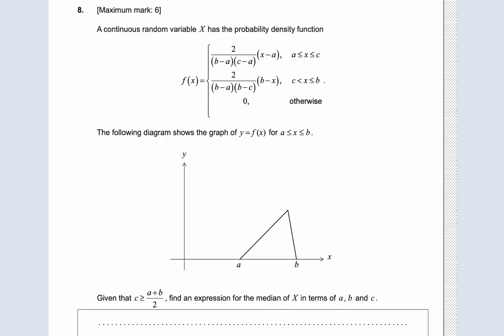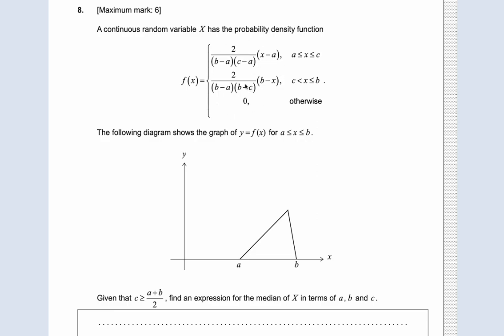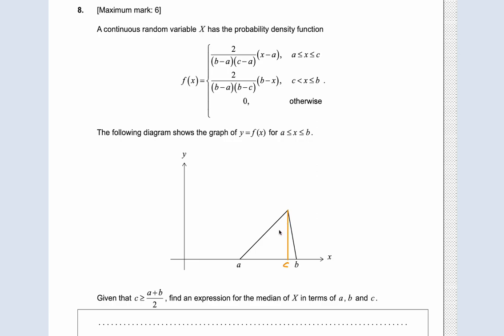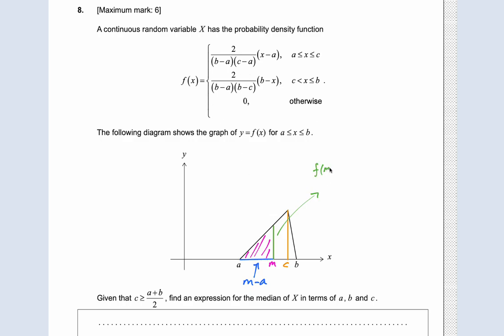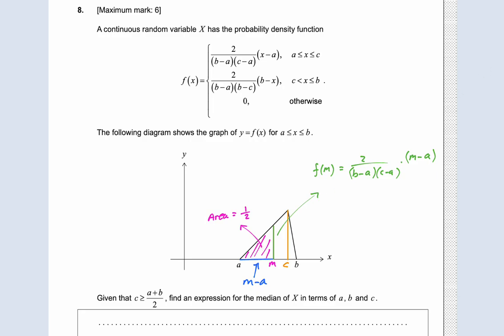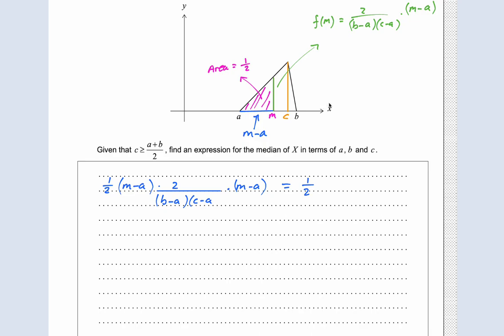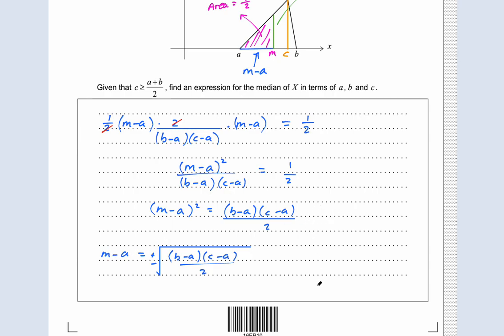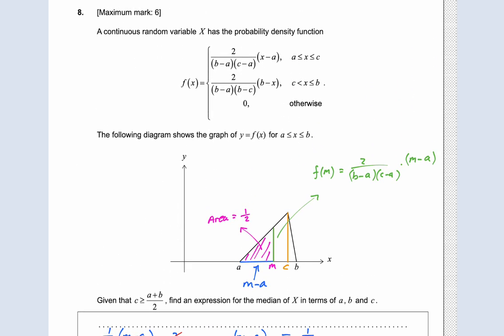AAHL 2022 May TZ2 P1 Question 8